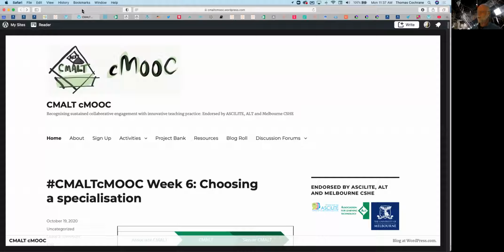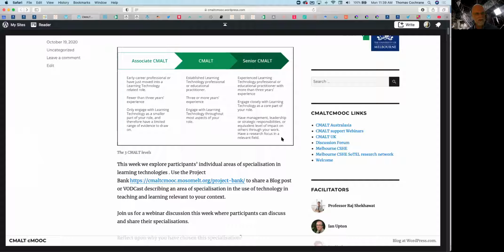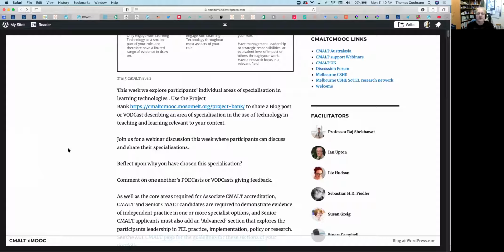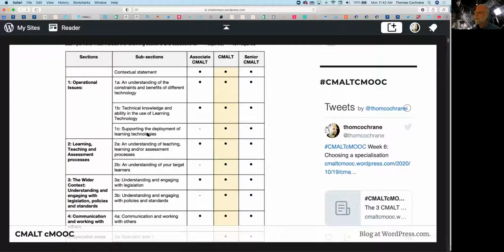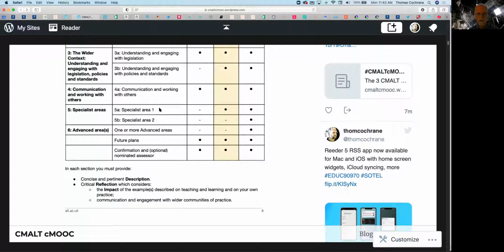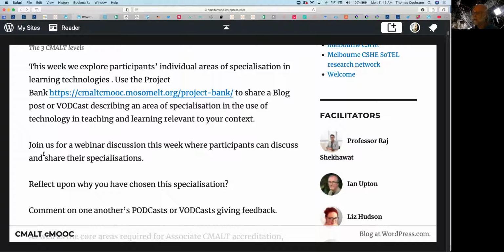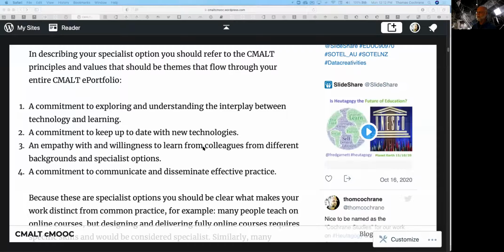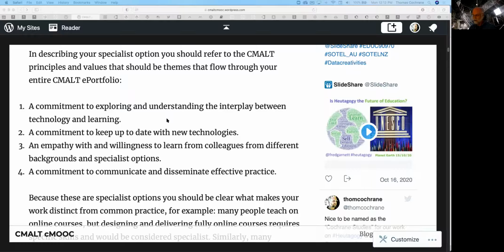CMALTcMOOC week 6 Discussion 2020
This week we discussed the Specialisation section of a CMALT ePortfolio